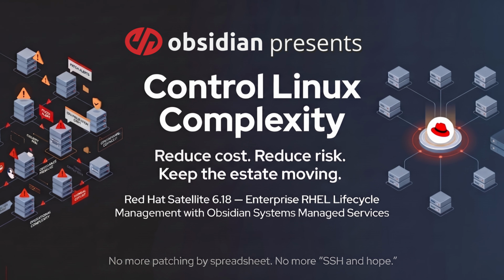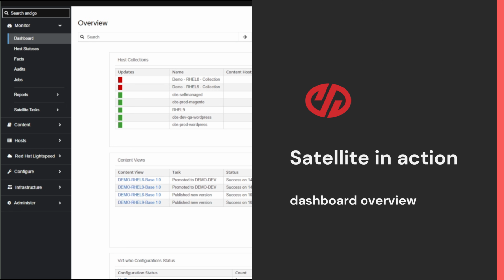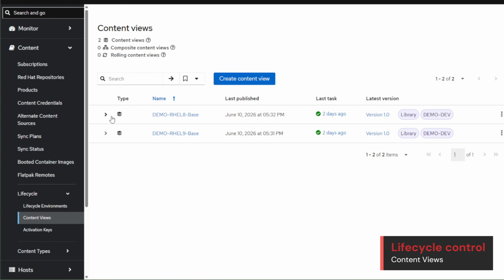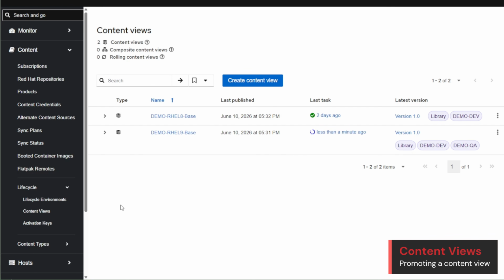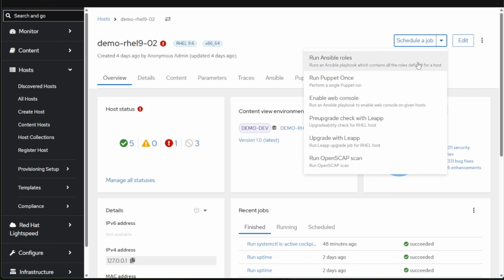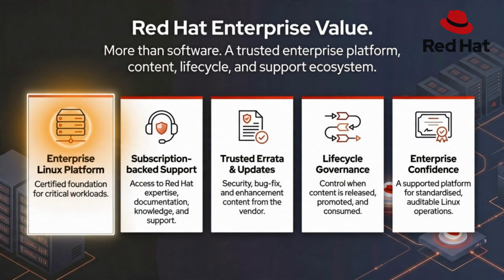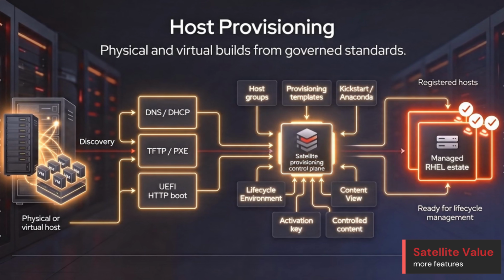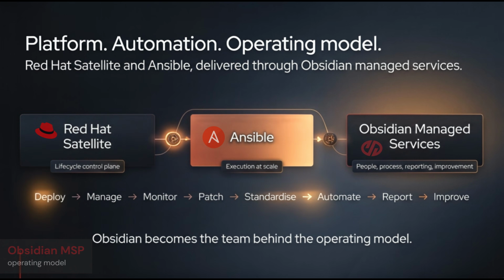Smarter.tech'26 | Red Hat Satellite Showcase 4K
This demo explores how we have transitioned from manual, uncoordinated Linux server management to a controlled, enterprise-grade operating model using Red Hat technologies and Obsidian Systems services for our clients.

The Challenge of Managing Linux Estates

As Linux environments expand, teams often face "patching chaos" and environment drift, leading to a disconnect between QA and production standards. Relying on spreadsheets and manual SSH sessions creates risk and lacks necessary oversight.

We have the expertise and experience so that you don't have to repeat the hard work.

Obsidian Systems wraps these technologies into a practical managed operating model based on eight disciplines: deploy, manage, monitor, patch, standardise, automate, report, and improve. By positioning Satellite as the control plane and Ansible as the execution engine, Obsidian Systems provides the expertise to integrate these tools into an environment, transforming manual operations into a structured, continuous improvement process.

What we recommend:

Foundation: Red Hat Enterprise Linux (RHEL) provides a stable, enterprise-grade platform, while Red Hat Satellite acts as the control plane for full lifecycle management.
Visibility and Control: Satellite enables organisations to track system health and identify needed patches before taking action.
Content Governance: By utilising content views and lifecycle environments, organisations can move content through stages (e.g., development, QA, production) in a versioned, controlled manner.
Remote Execution and Automation: Ansible facilitates repeatable automation, while Satellite provides the capability for remote execution, allowing for targeted patching and standardised configuration management.
Reporting: The platform ensures that operational evidence is captured, moving from simple visibility to governed action and documented proof of changes.